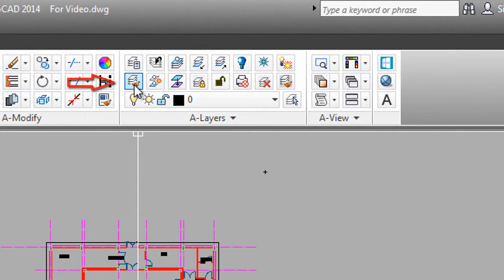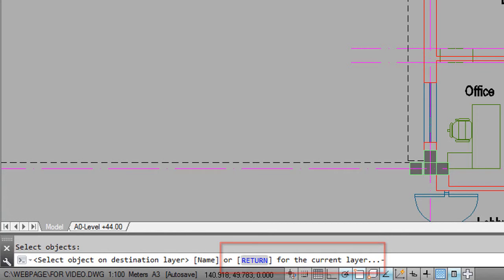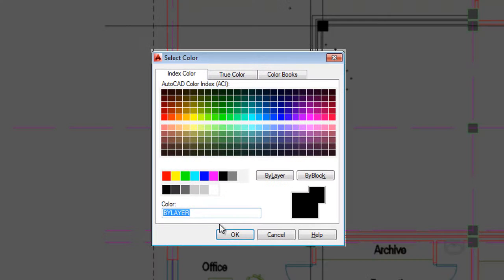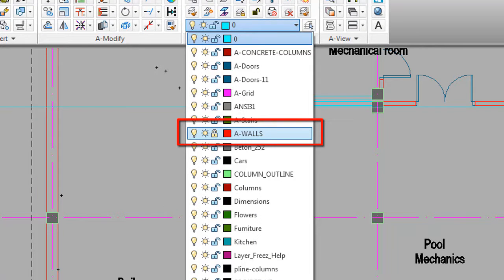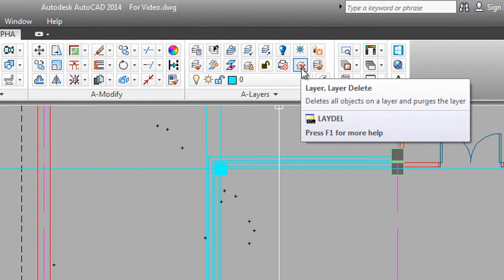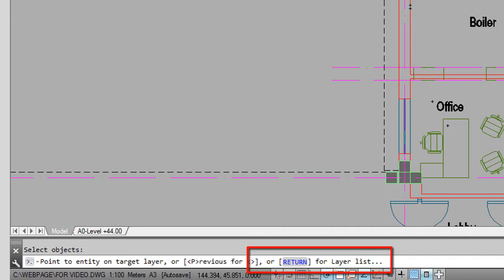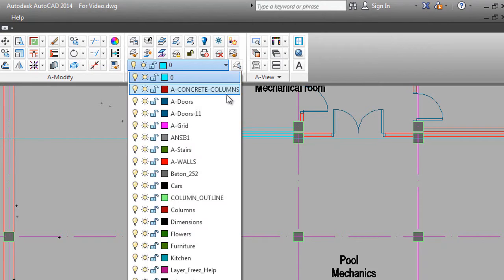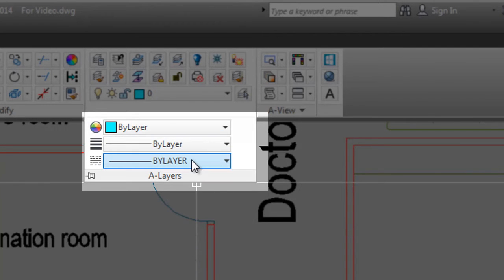Enhanced Layers in AlphaCAD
Enhanced layers commands to assist you manage layers, especially for large drawings with many layers.